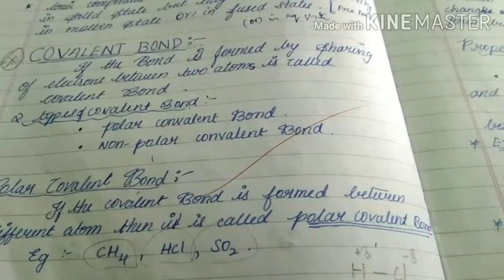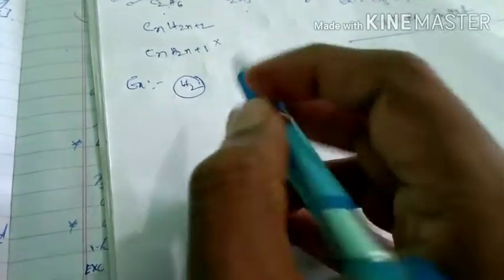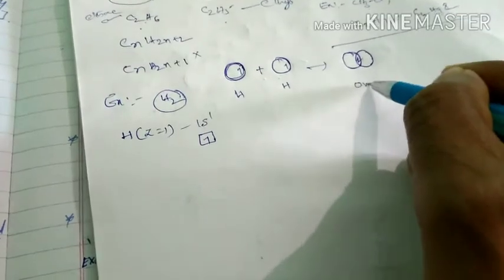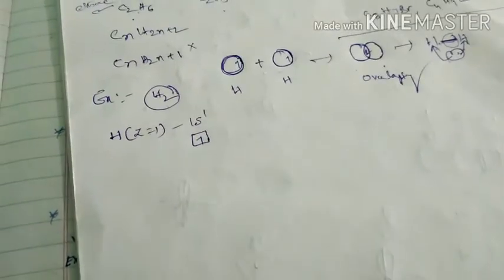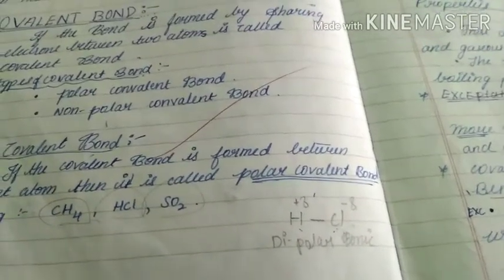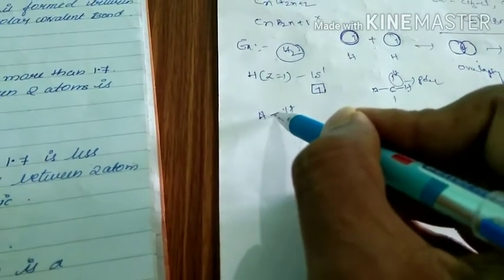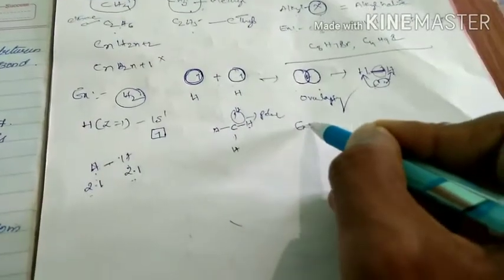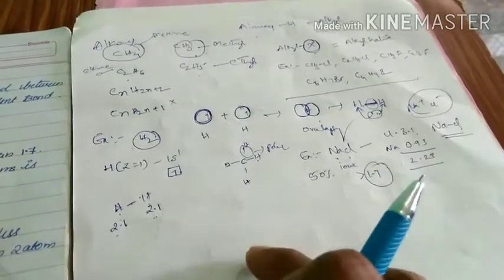Class 11 Chemistry- Chemical bonding Part -3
Covalent bond,Types of Covalent bond and Properties of Covalent bond